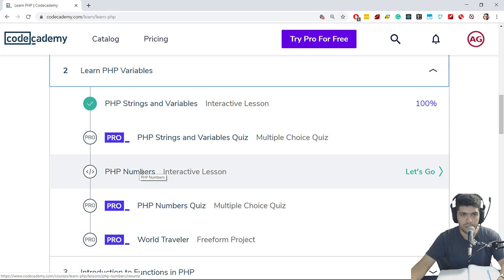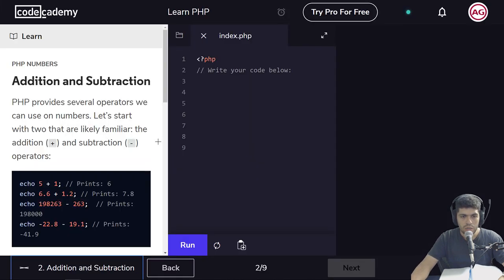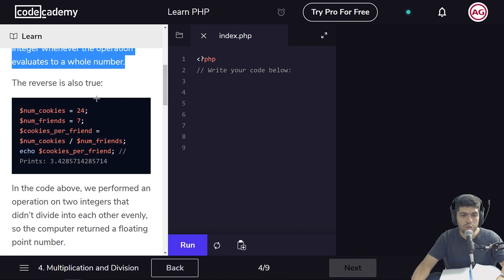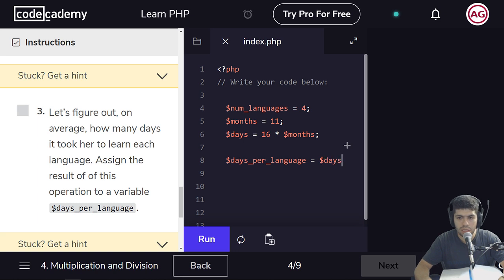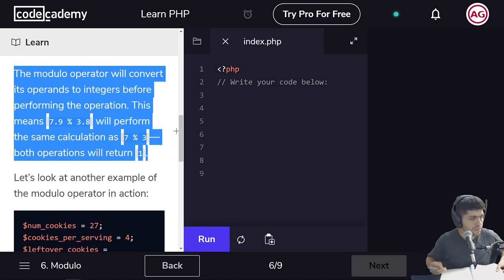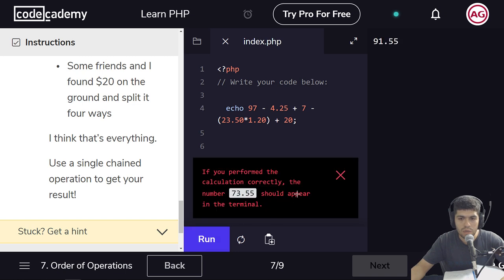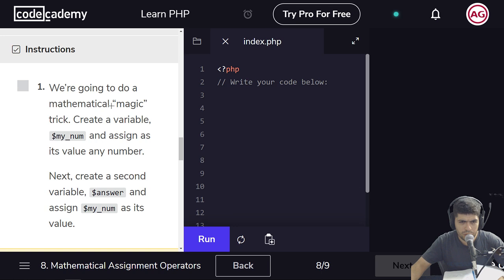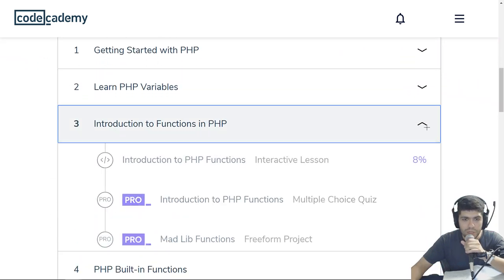Learning PHP with CodeAcademy Numbers part 4